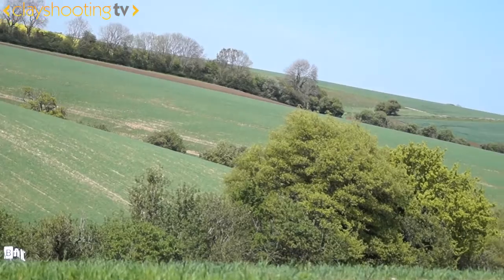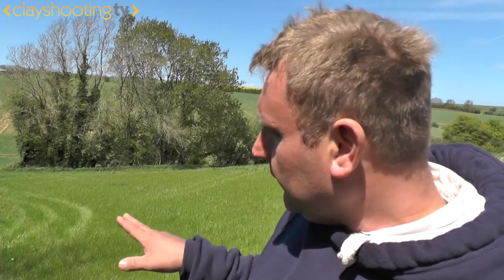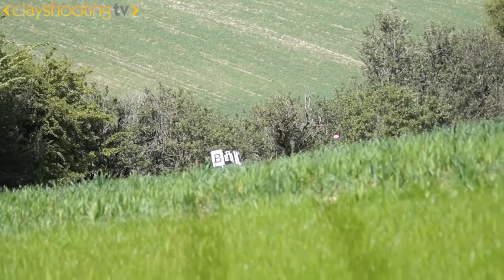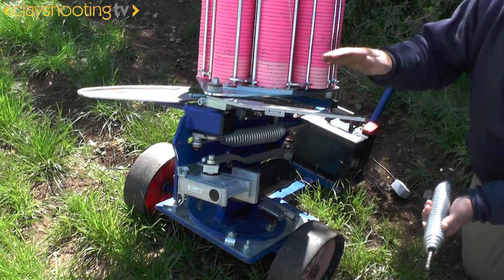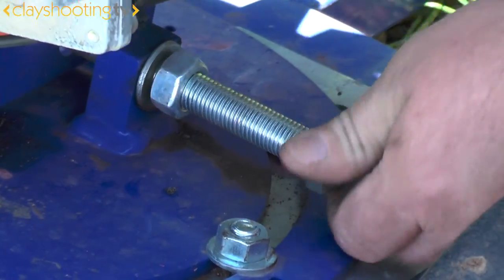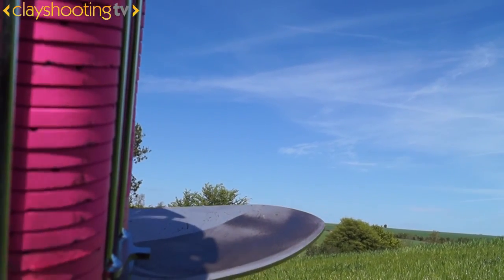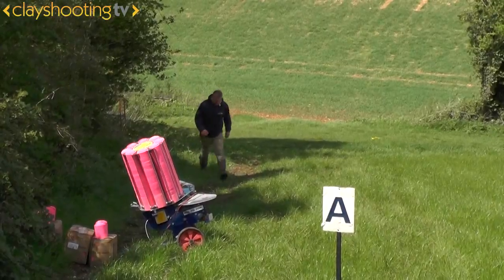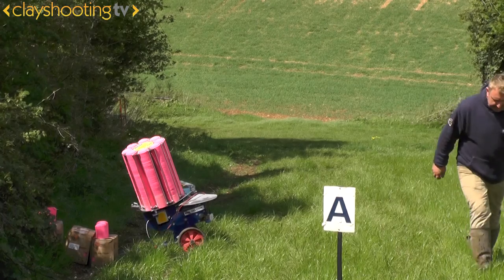EPISODE 62 - STEVE LOVATT MASTERCLASS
Clayshooting.tv brings you episode 62, in which we take a trap setting masterclass with Steve Lovatt.